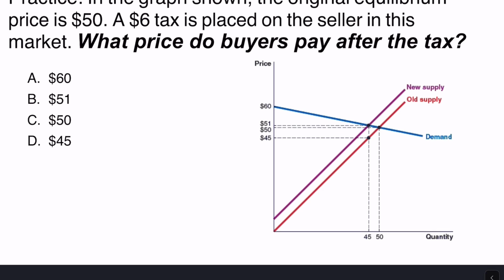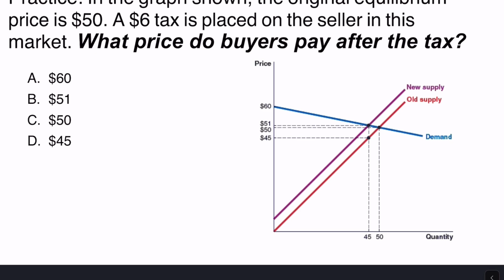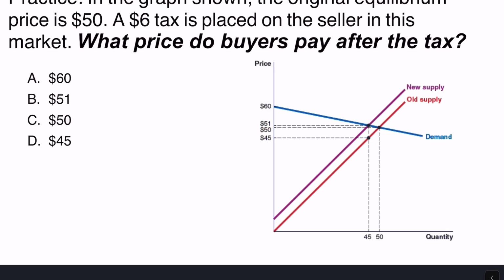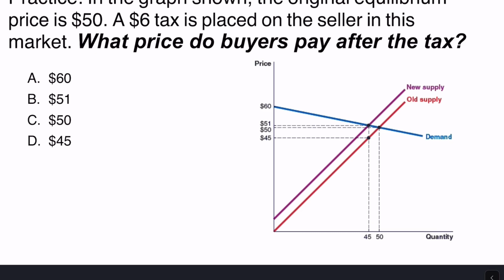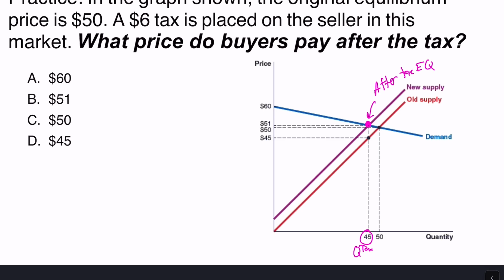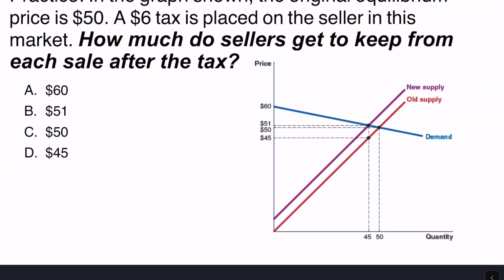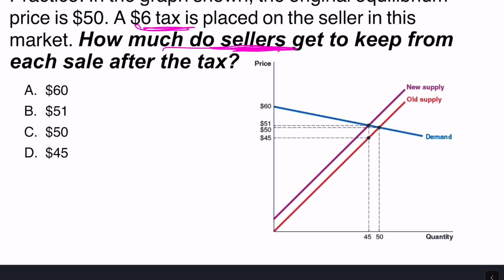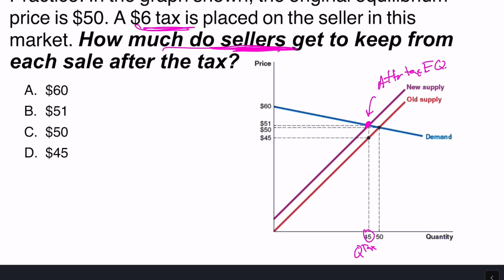taxes seller practice